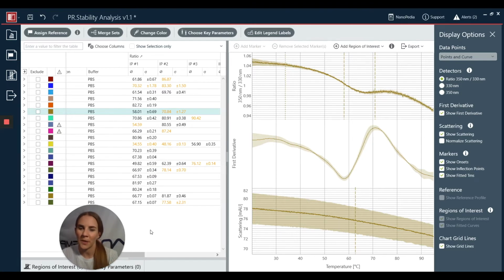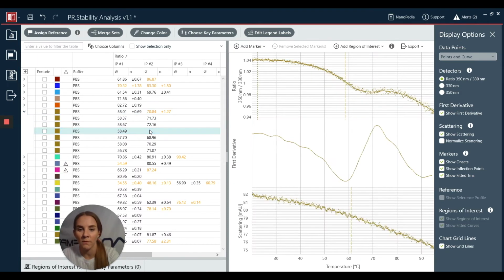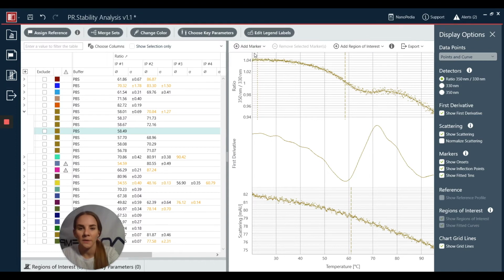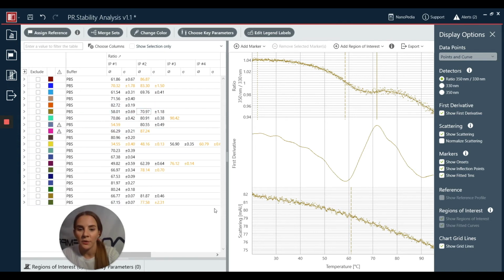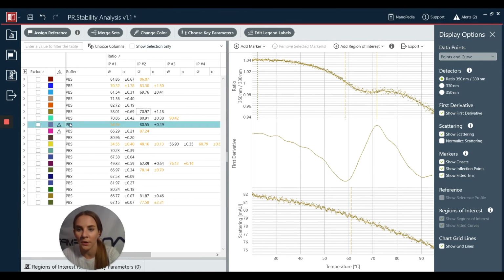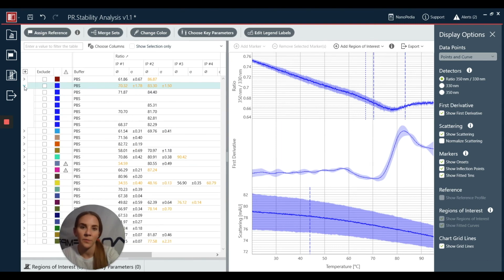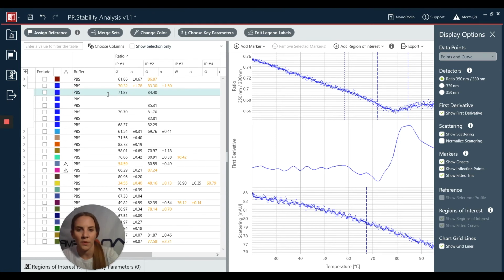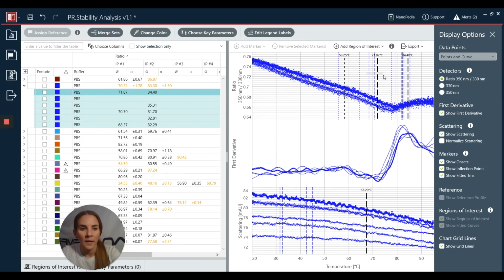Prometheus Application Academy | PR.Stability Analysis Software Define Markers Tutorial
Personalize your data by adding and removing markers in your datasets using PR.Stability Analysis software

When looking at large data sets, it is not easy to go through each individual unfolding curve looking for variations. Thus, researchers need parameters that can act as a quick measure of how protein stability has been altered. No parameter is more important for this ranking than the Tm and the melting onset. PR.Stability Analysis software offers quick automated determination of these parameters—but what if you want to confirm the reliability of this data? The software also makes it easy to check these automatically determined values and add or remove markers to improve data analysis. Let’s begin the next installment of Applications Academy: Defining markers in PR.Stability Analysis.